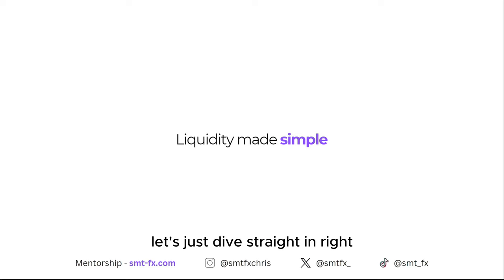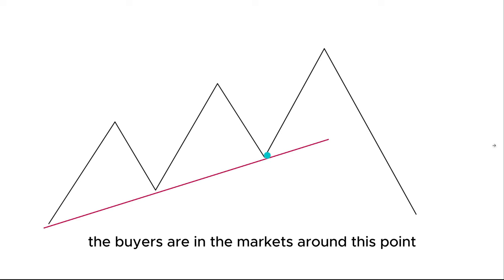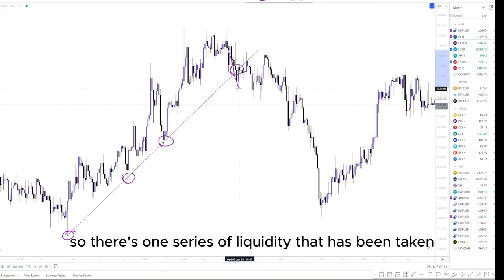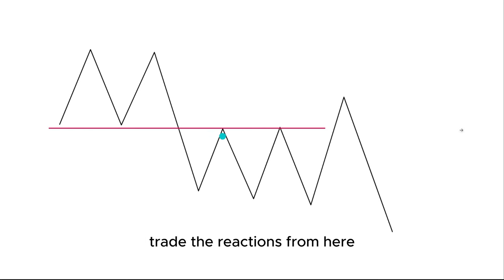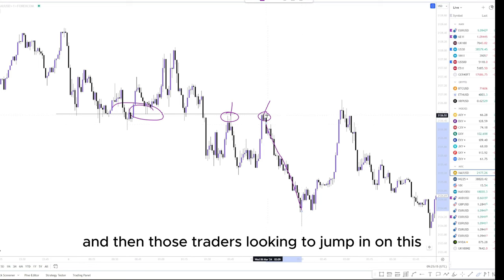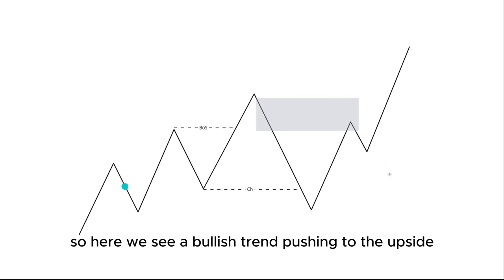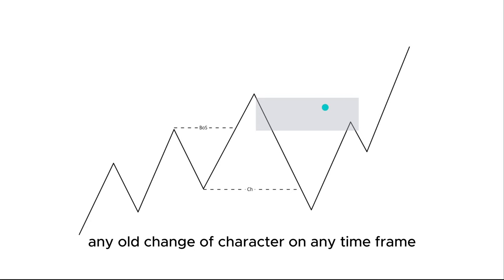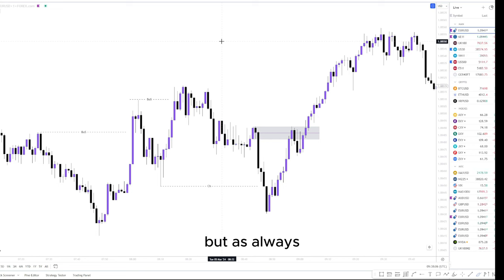Liquidity Made Simple - 2024